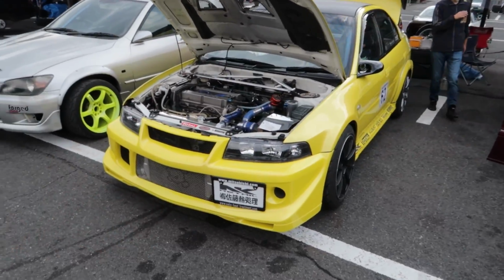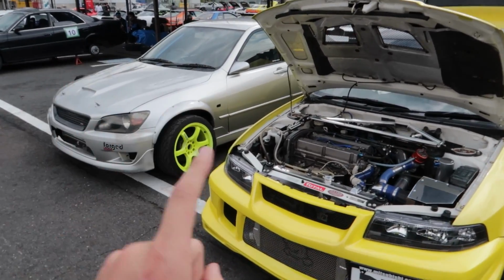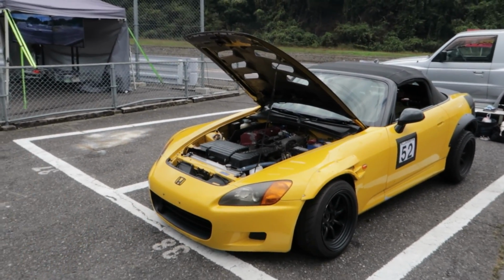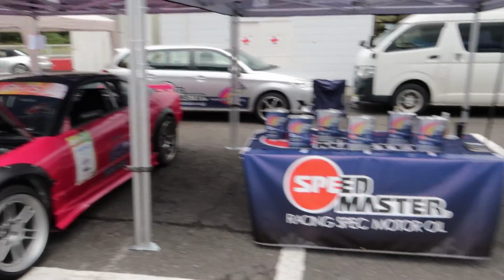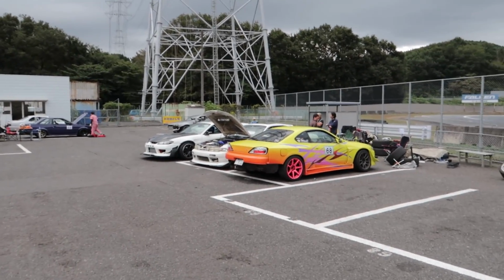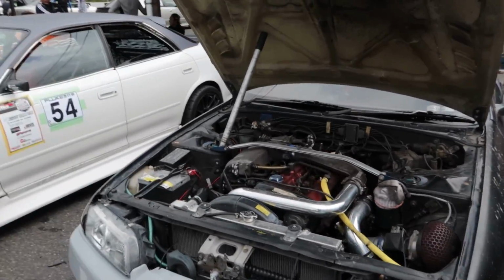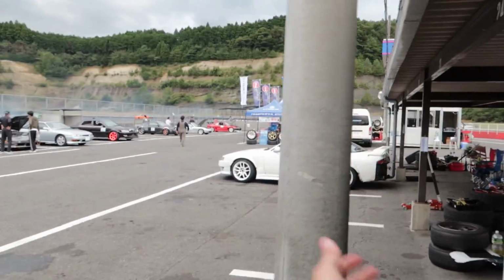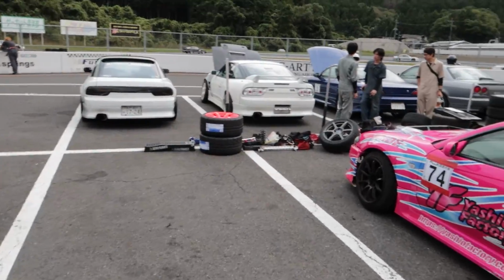PUSHING THE S15 TO ITS LIMIT! (Raw Drifting)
Track day at Nikko Circuit preparing for the big Kanto All-Stars competition in January! I work on some new driving technique & push the S15 to its limit by hot lapping the car nonstop! Will the SR20 survive the abuse?

You can ship things to me here:
Sam Lucas